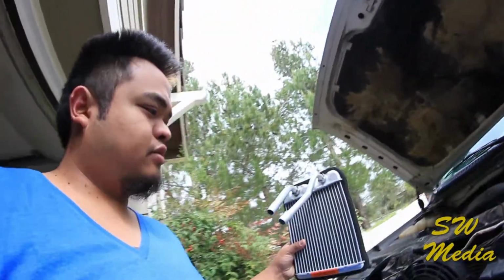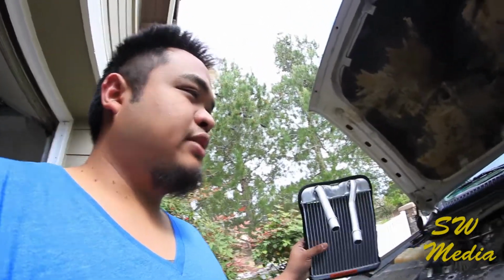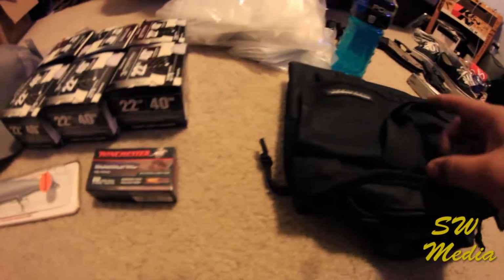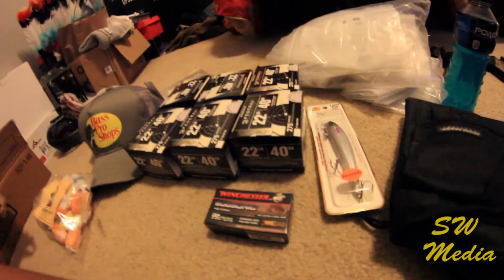Vlog #13: Broken Truck and Bass Pro Shops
Had to replace the heater core in my silverado, such a pain in the ass job, not even that hard just super tedious and just a long process. Not a fun repair at all, but definitely worth doing it yourself to save $800+ in labor costs.

Hit up bass pro shops after with my beautiful girlfriend to stock up on some ammo.